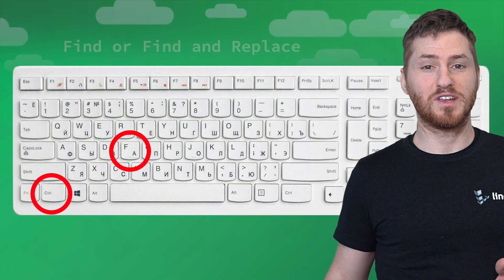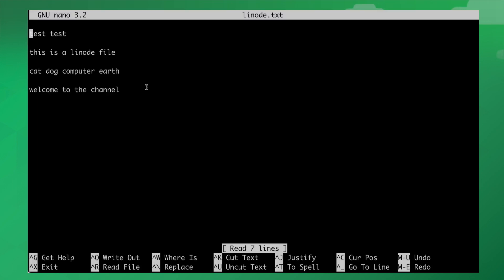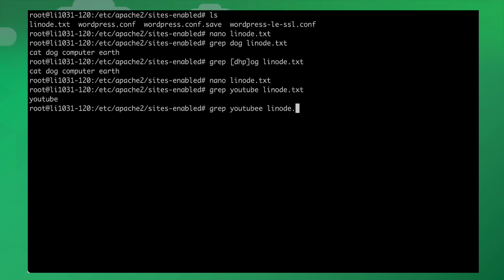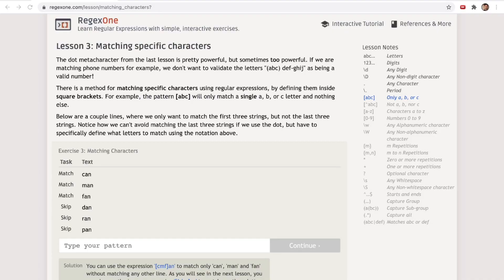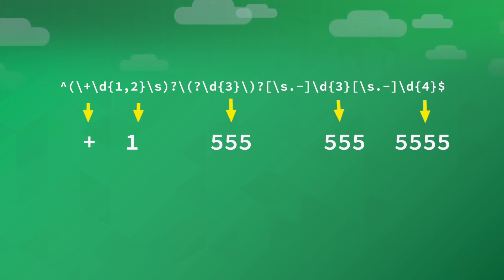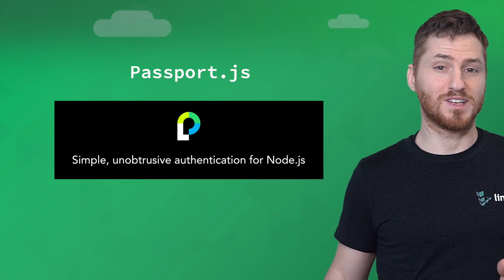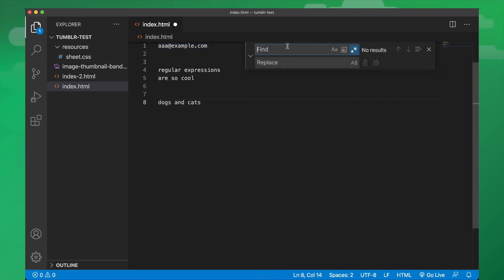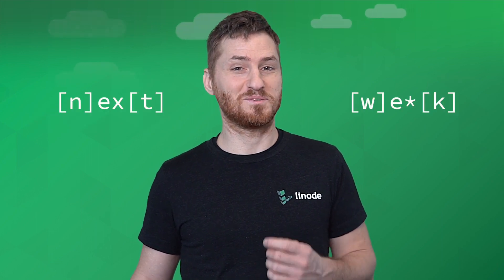Intro to GREP and Regular Expressions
Grep is a command-line utility that can search and filter text using a common regular expression syntax. It is so ubiquitous that the verb “to grep” has emerged as a synonym for “to search.” In this video, we'll provide an overview of grep usage, a brief introduction to regular expression syntax, and show some practical examples you may already be using.

Chapters:
0:00 - Intro
0:52 - grep Example
2:57 - Regular Expressions
4:03 - Regular Expression Example
6:00 - Recap
10:22 - Outro

Product: Linode, Grep, Regex; Walt Ribeiro;